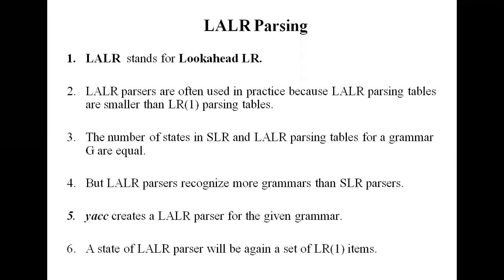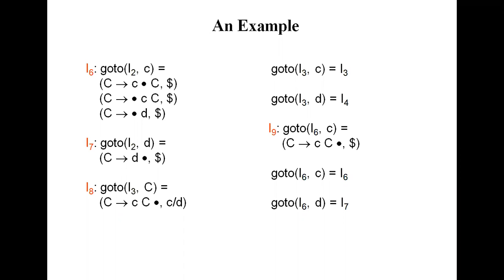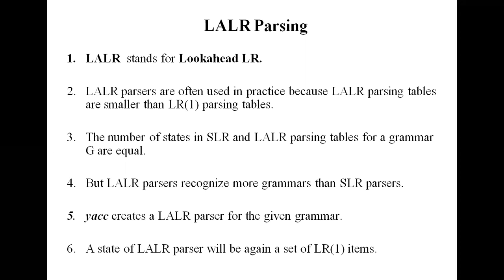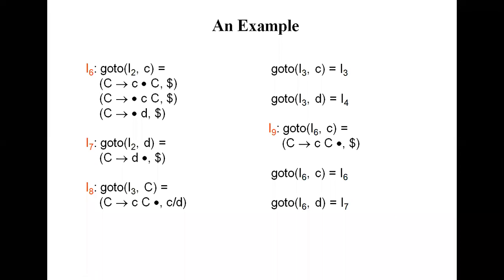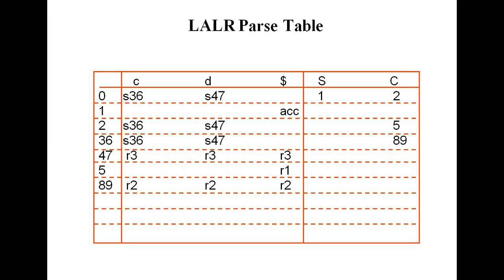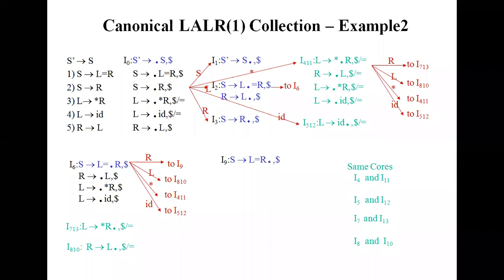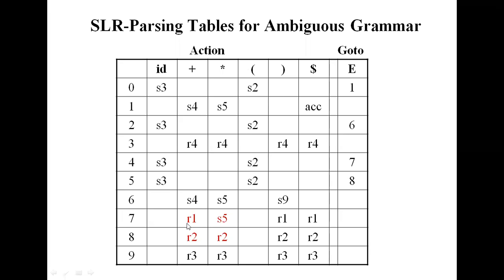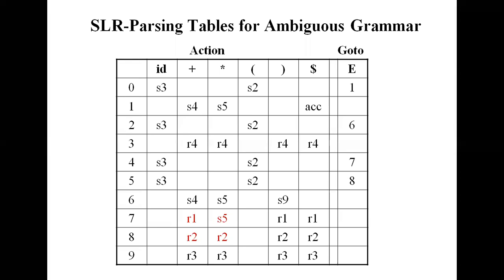3 1 COMPILER DESIGN - LALR(1) PARSER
LOOKAHEAD PARSER